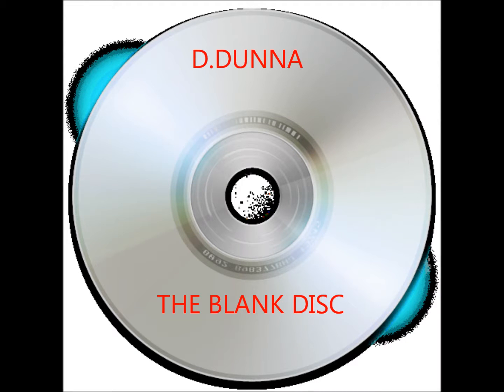D.DUNNA THE BLANK DISC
D.DUNNA BLOW MUZIK THE BLANK DISC VOL .1 PEACE TREATY